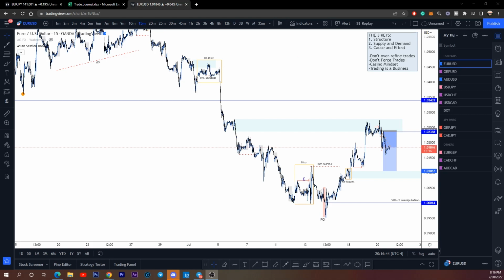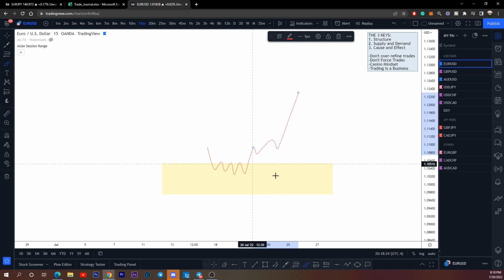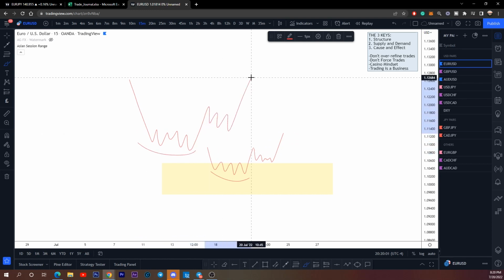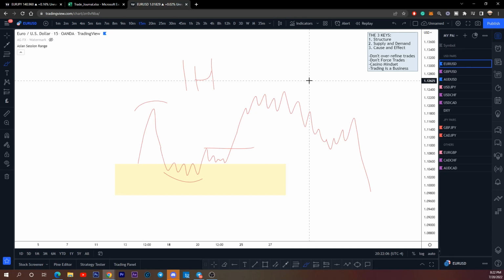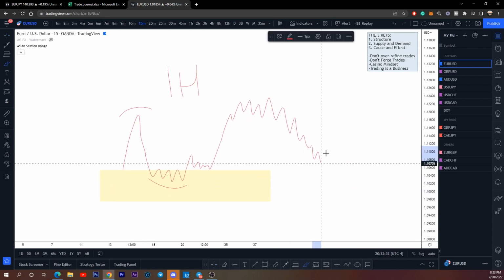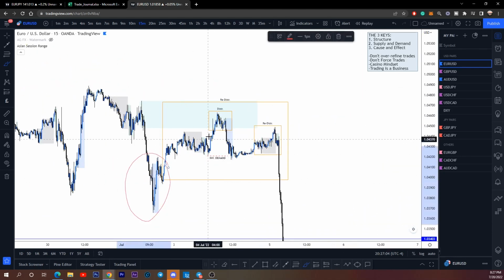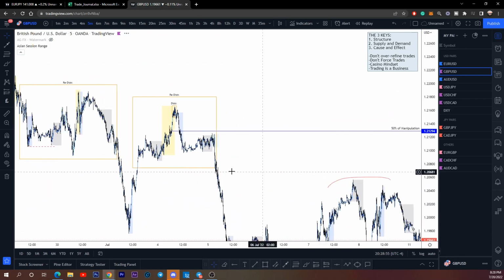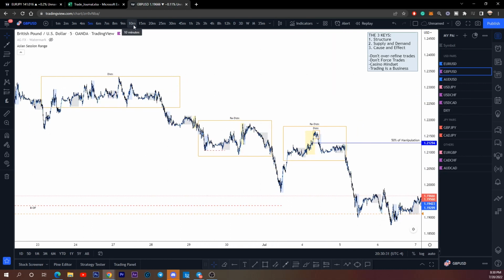USE MARKET CYCLE LIKE A PRO! ( WYCKOFF SECRETS!) SMART MONEY CONCEPTS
In this video, USE MARKET CYCLE LIKE A PRO! ( WYCKOFF SECRETS!) SMART MONEY CONCEPTS, We will cover the basics of the market cycle and how to use it for sniper entries in the markets!

🎯1 on 1-session - ( DM or EMAIL)